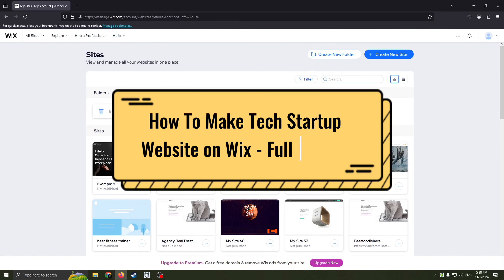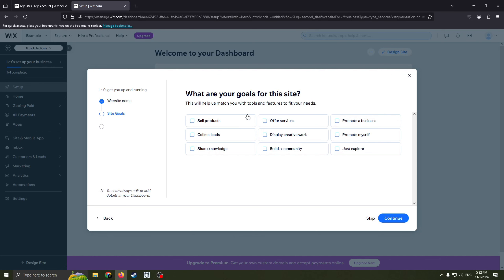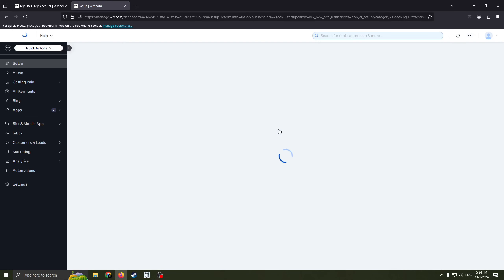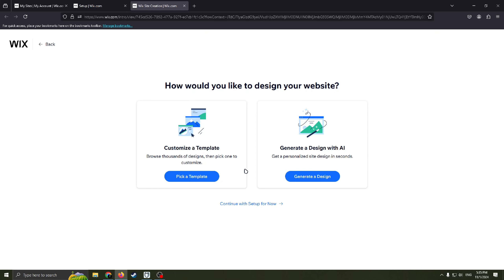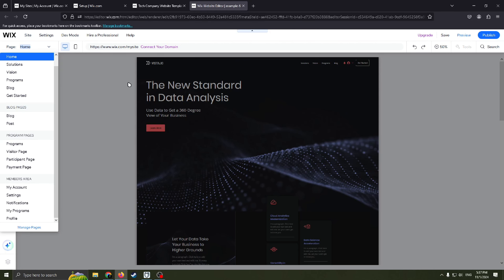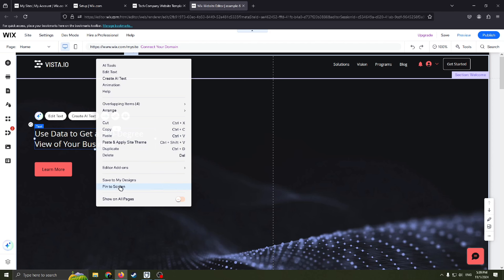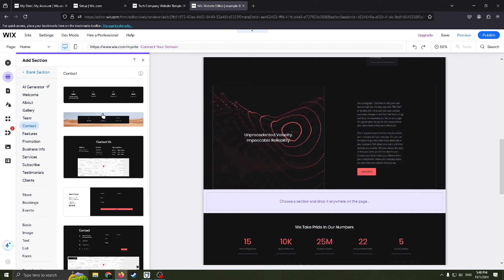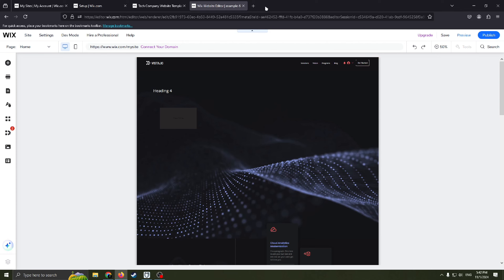How To Make Tech Startup Website on Wix - Full Tutorial